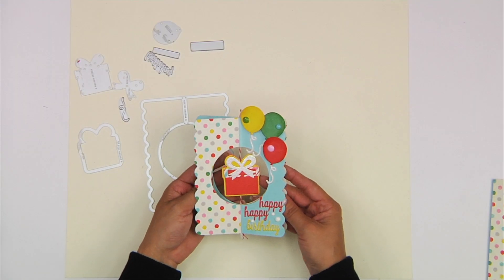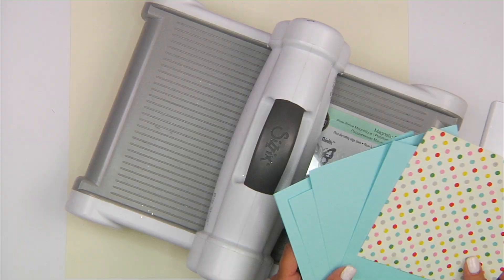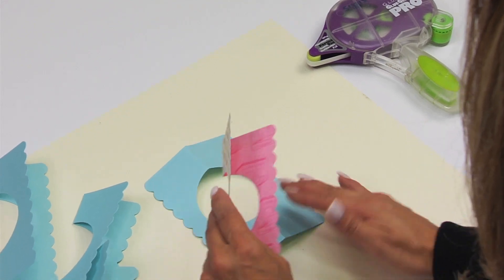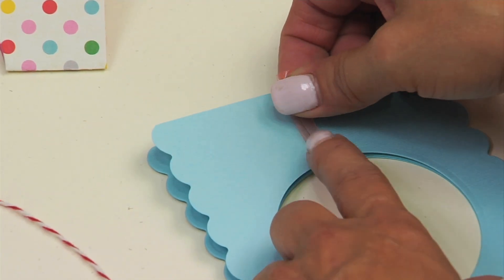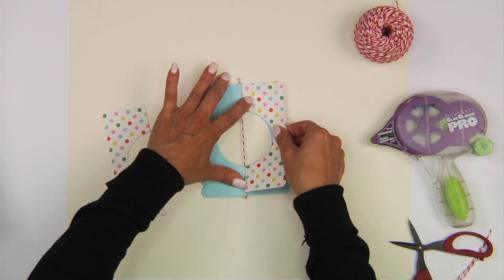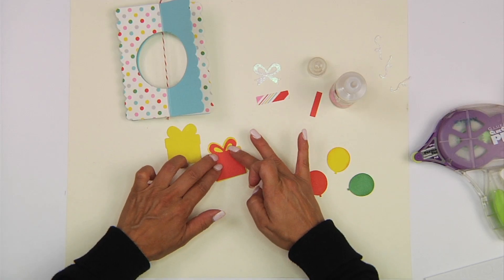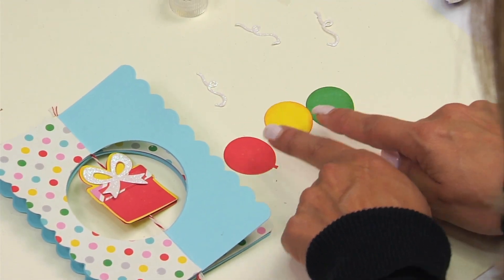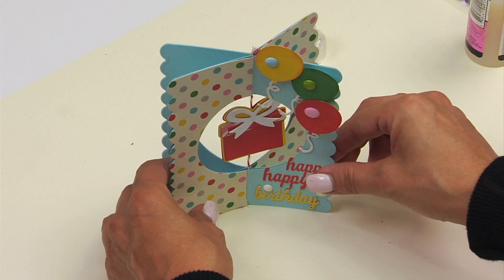How to Make a 3-D Birthday X-Card - Sizzix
Give your cards the "wow factor" with the X-Cards Collection from Lori Whitlock and Sizzix. Every delightful detail is a must-see in 3-D! With more fun cardmaking designs, Lori Whitlock has created collapsible 3-D cards that stand up for easy display fit easily into an A2 envelope. They’re perfect for many occasions—everything from birthdays to holidays and many things in between.

You will also need:
Patterned Paper
White Glitter Cardstock
Twine
Double-Sided Tape
Enamel Stickers